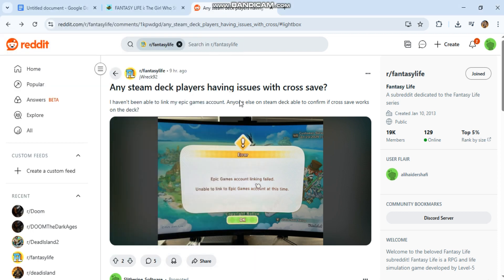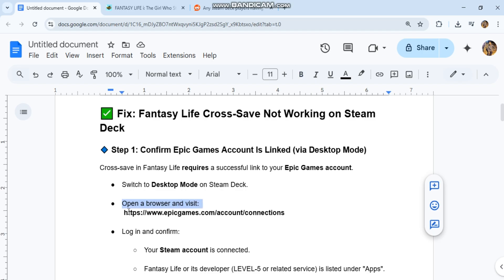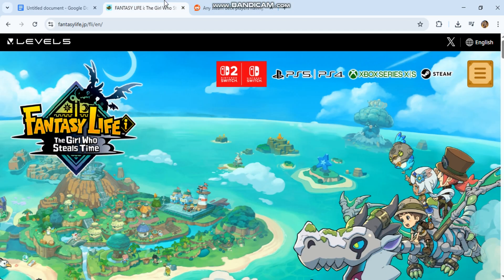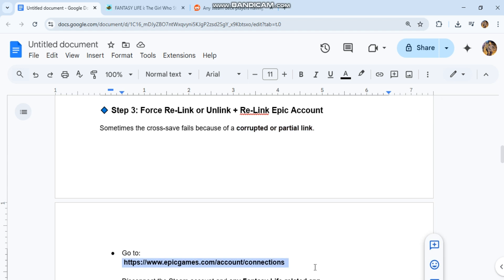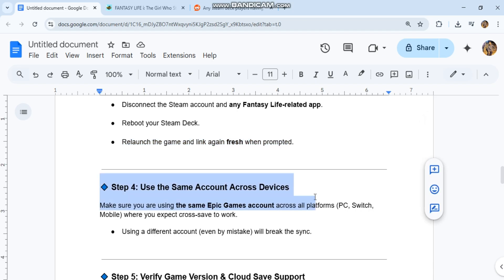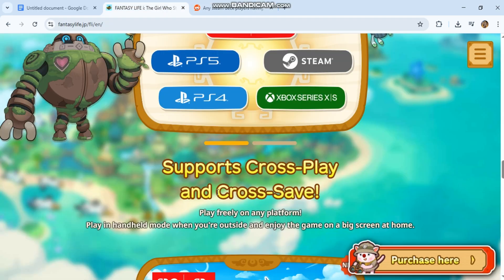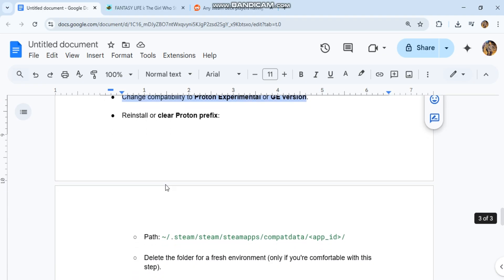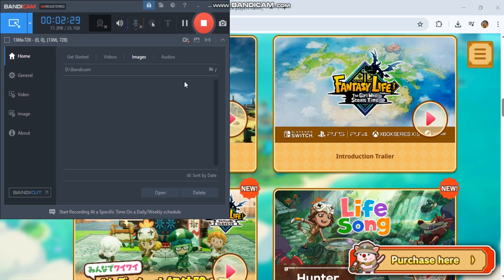Fix Fantasy Life Steam Deck Cross-Save Not Working & Epic Games Account Linking Failed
Facing issues with Fantasy Life on Steam Deck? Cross-save not syncing or showing progress across platforms? Getting the “Epic Games account linking failed” error? Here's how to fix both issues step-by-step — including Proton tweaks, Epic unlinking, and Desktop Mode solutions.